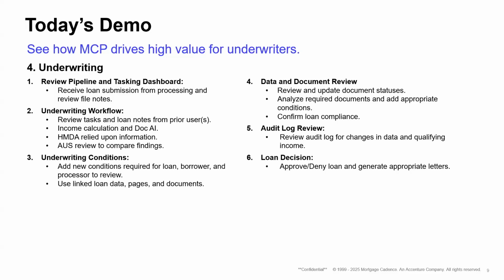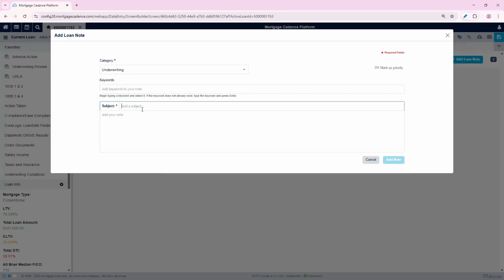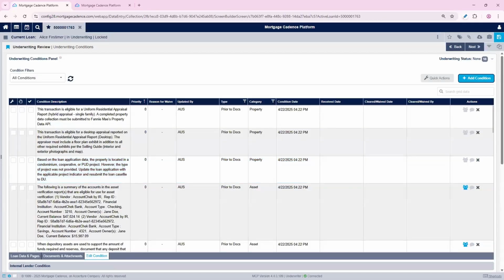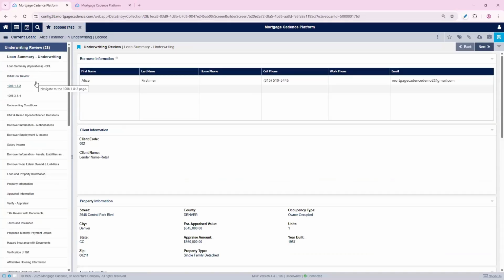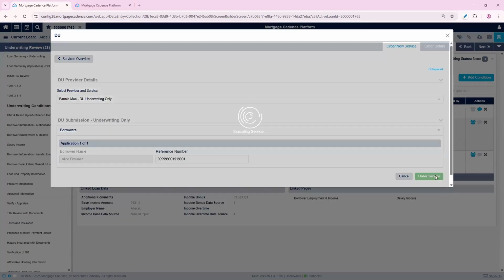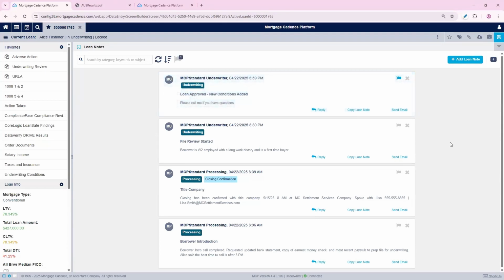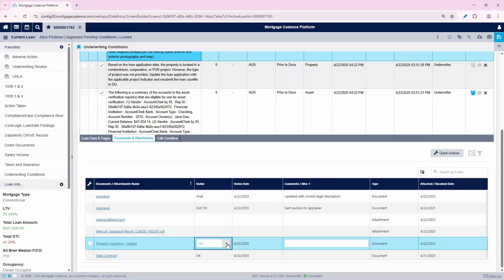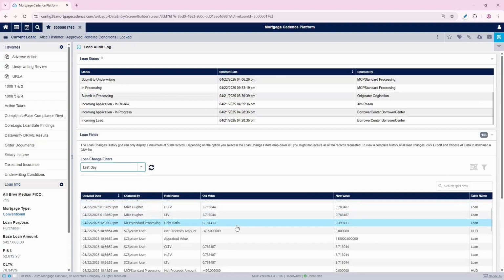Underwriting Experience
Tune in to explore the Underwriting Experience in the Mortgage Cadence Platform (MCP).